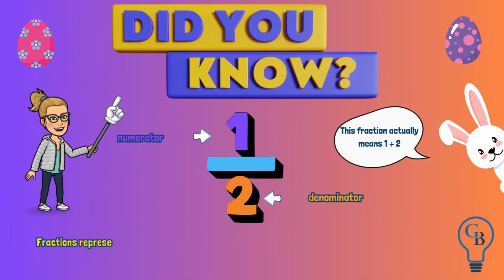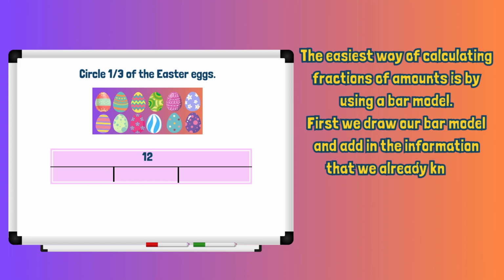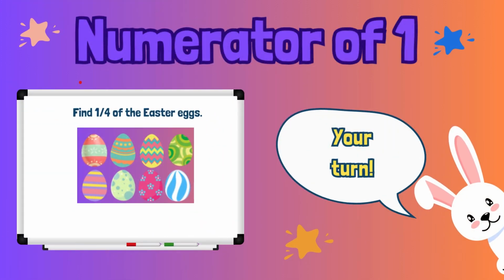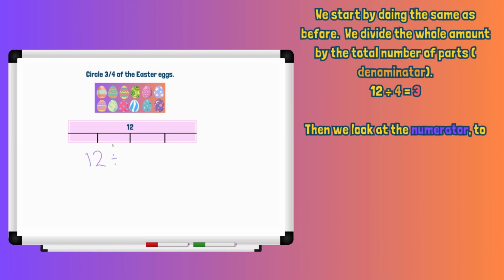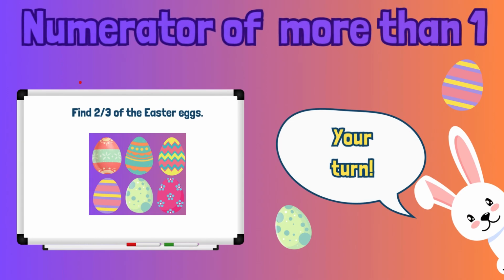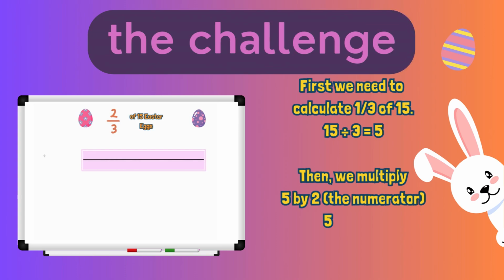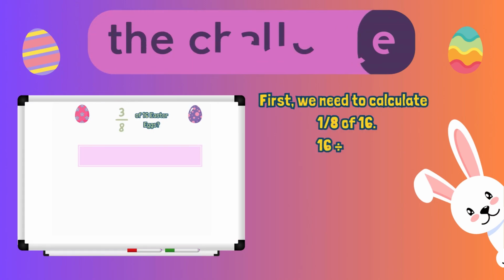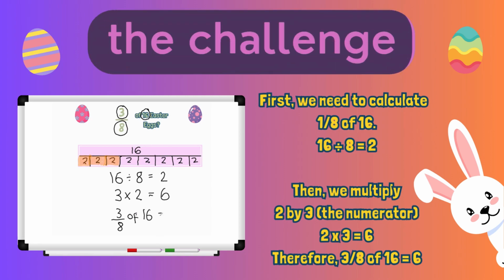Finding Fractions of Amounts (Easter egg edition!)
Learn how to find fractions of amounts using bar models and simple steps.
Play would you rather? at the end to test your new skills!